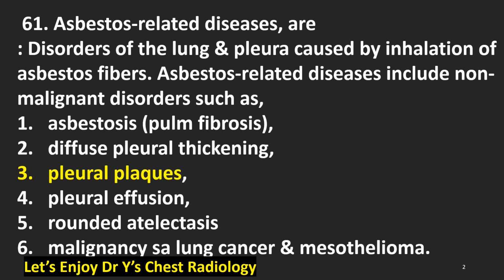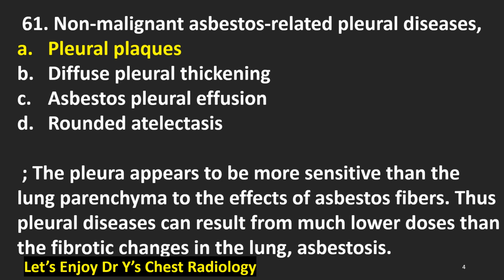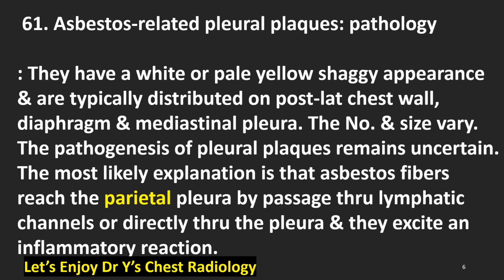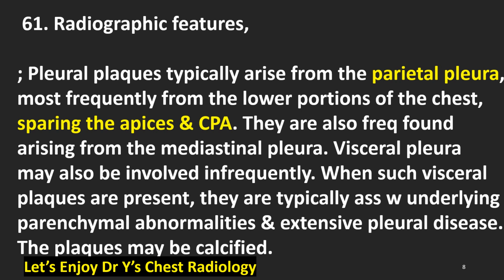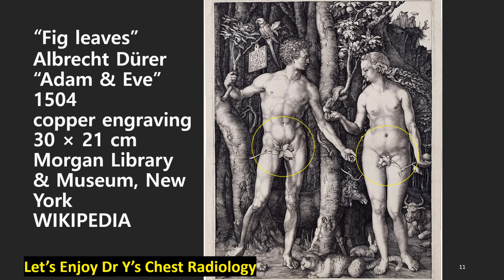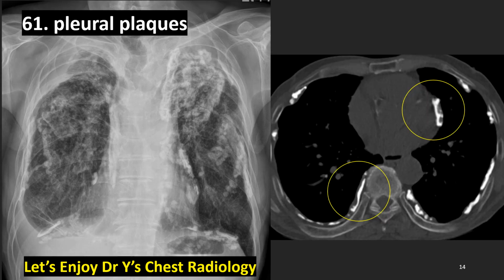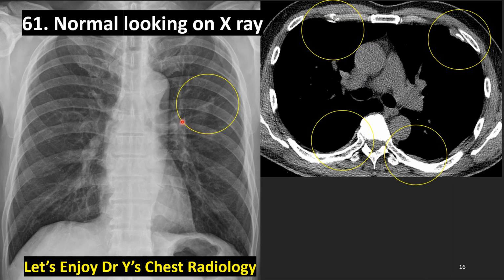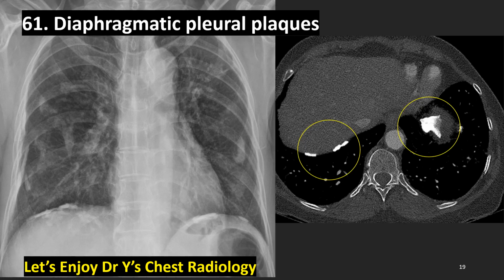61#asbestos related pleural plaque X ray, CAT scan#asbestosis#석면폐질환#석면흉막반#pleural disease#흉막질환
61#asbestos related pleural plaque X ray, CAT scan#asbestosis#석면폐질환#석면흉막반#pleural disease#흉막질환 lung metstasis#폐림프전이#胸部X線写真,,レントゲン, lung, @dr.y.5081#Dr.Y.chestxray 폐암의 전이